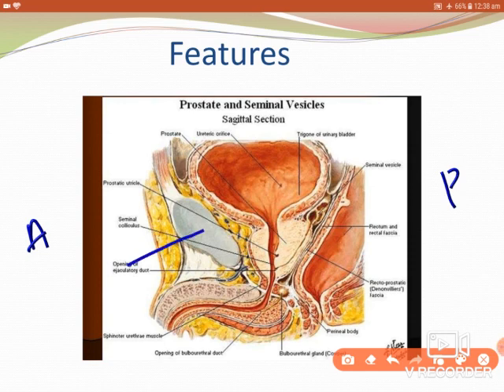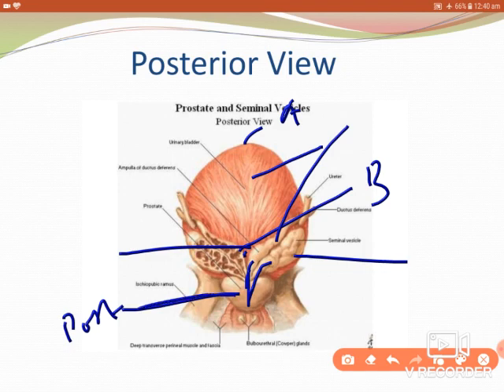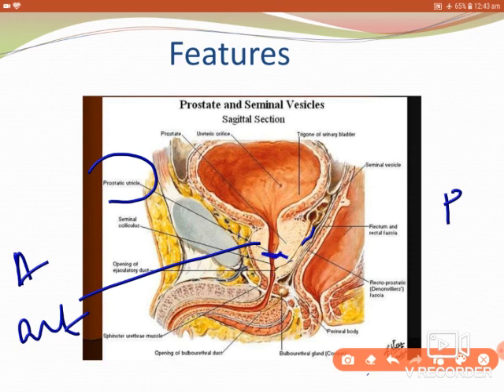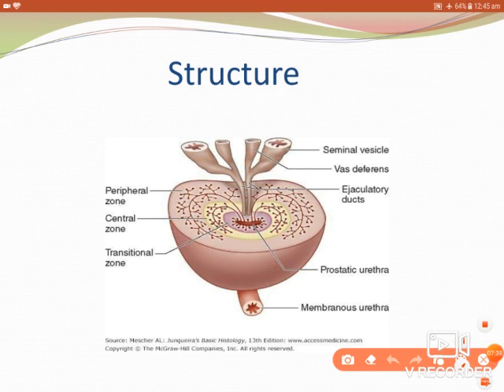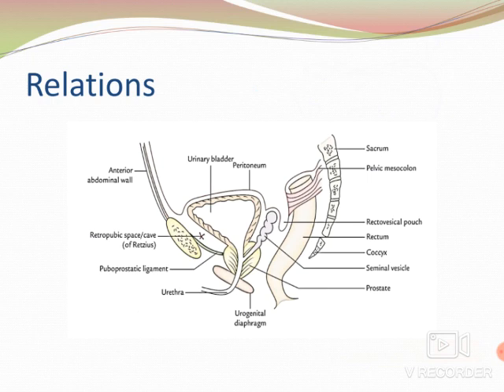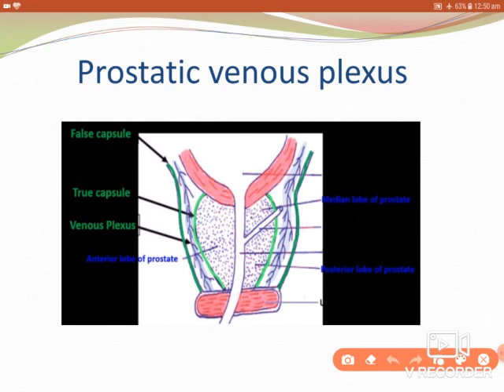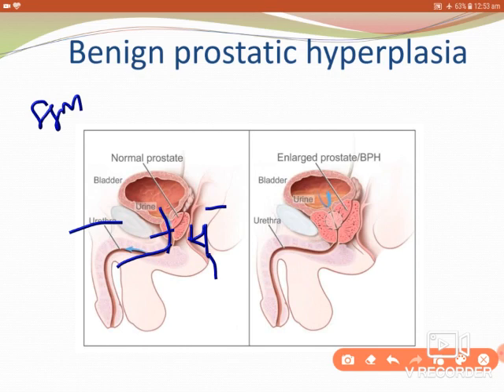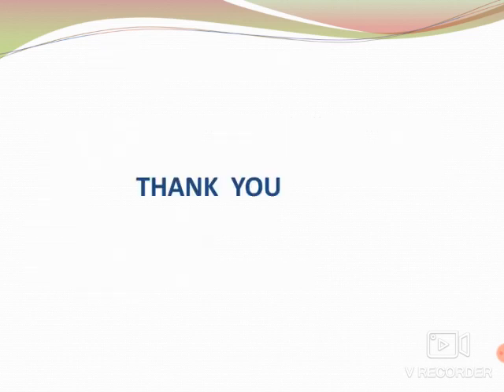anatomy 1st bsc prostate